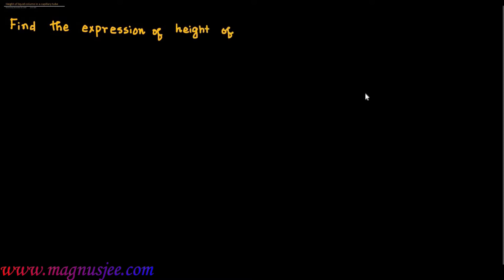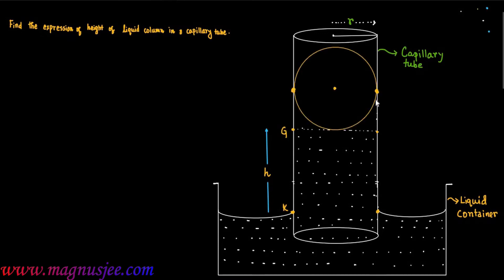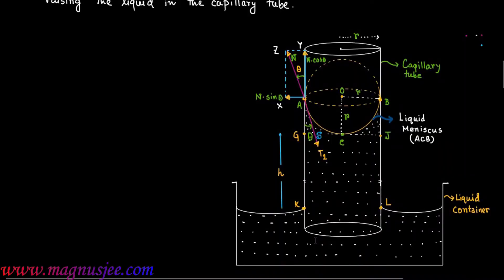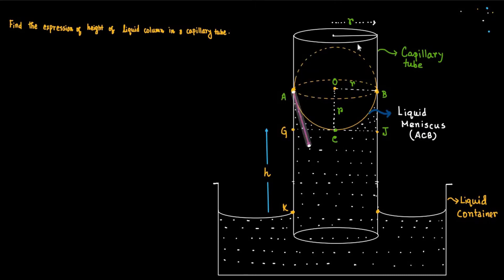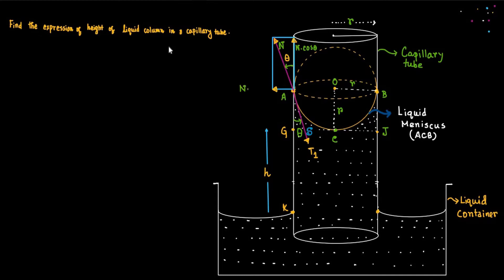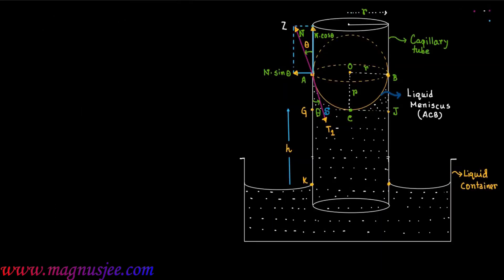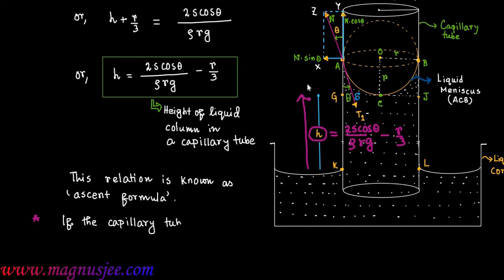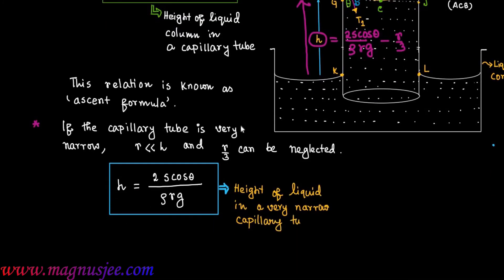Derivation of height of liquid column in a capillary tube or Ascent Formula // Surface Tension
Chapter: Surface Tension : Find the expression of height of liquid column in a capillary tube .

The liquid rises upto a height h in a capillary tube under the action of rectangular component N cos θ which acts vertically upwards along the wall of the capillary tube of reaction N acting outwards tangentially to the liquid meniscus of surface tension S which acts inwards tangentially to the concave liquid meniscus .
In equilibrium

Upward force due to reaction of surface tension = Weight of liquid
                                                                                           in the capillary tube

∴  N cos θ. 2 π r  =  π r ² ρ g ( h + r/3)

∴     h =  2 S cos θ /ρ r g    - r/3

* When a capillary tube is plunged into a volume of wetting liquid, the liquid rises inside the tube under the effect of capillary forces . It is observed that the height reached by the liquid is inversely proportional to the radius of the tube.

 * Jurin's law :The capillary rise is inversely proportional to the radius of curvature of liquid meniscus..